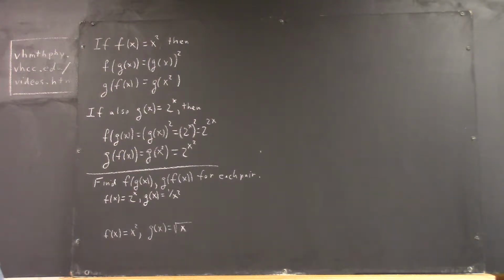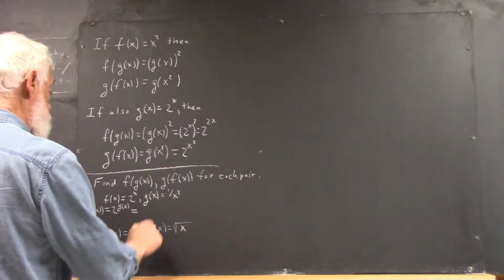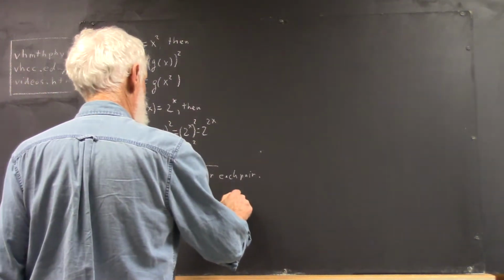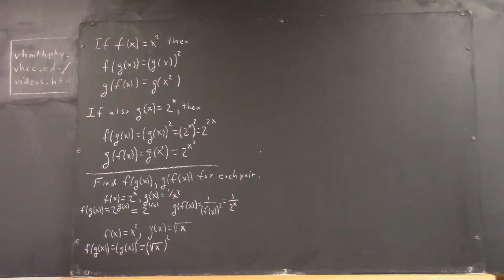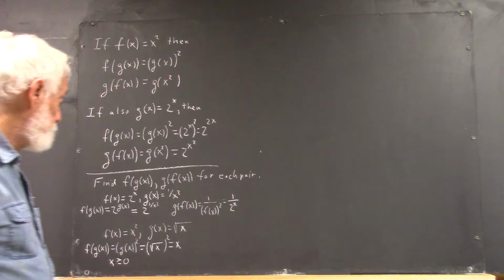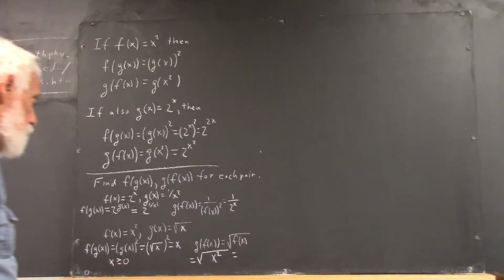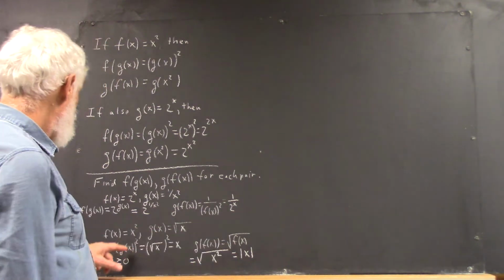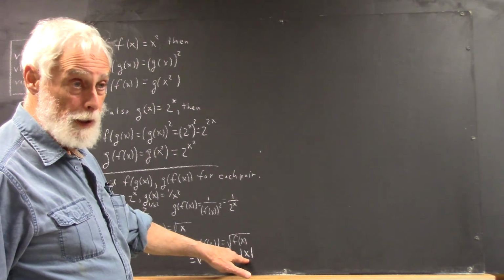dagpc 1176 forming more composites need to be careful about which x values are allowed ie careful